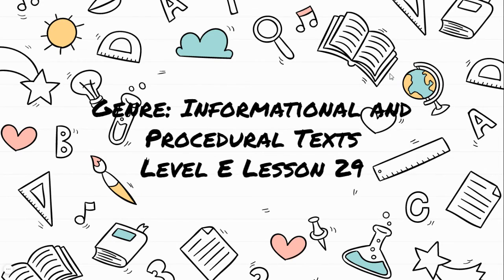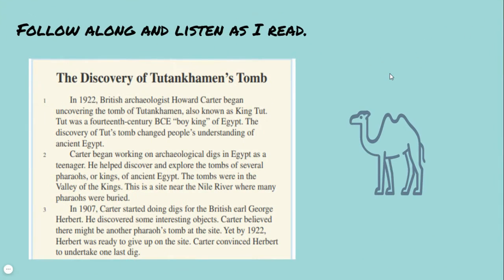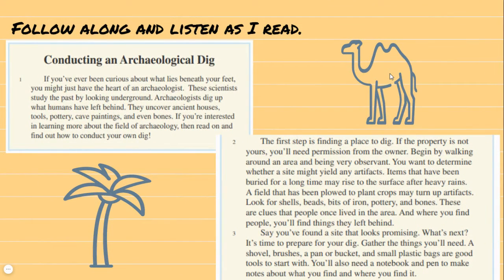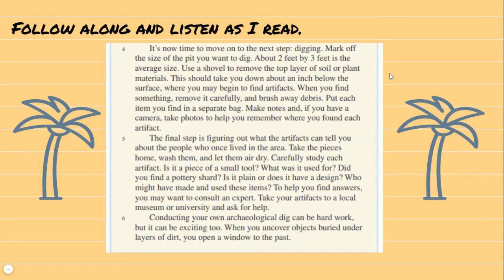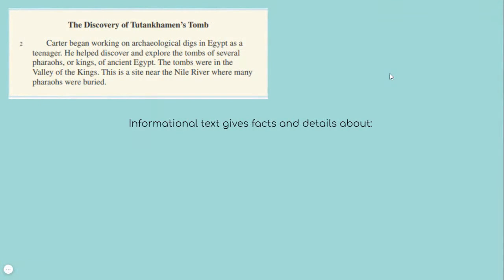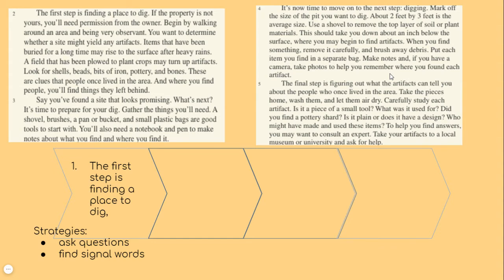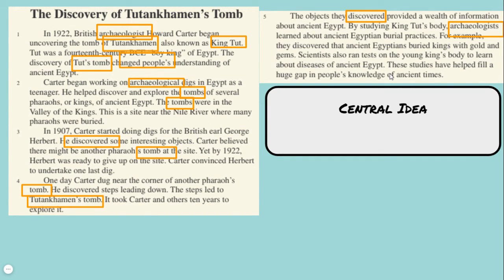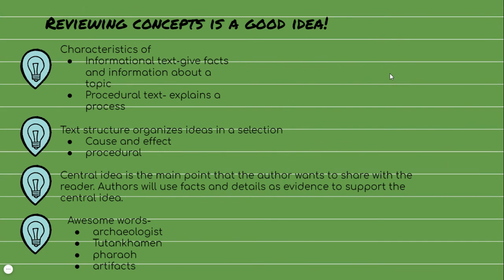4th grade Genre Informational and Procedural Texts Level E Lesson 29